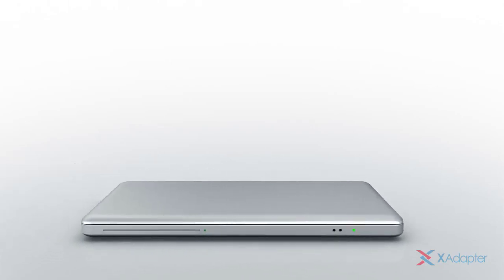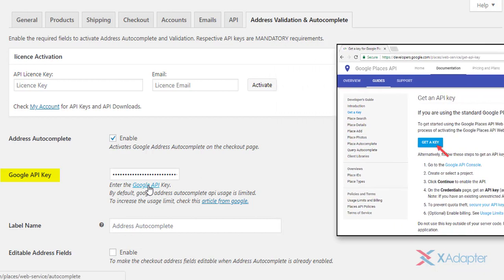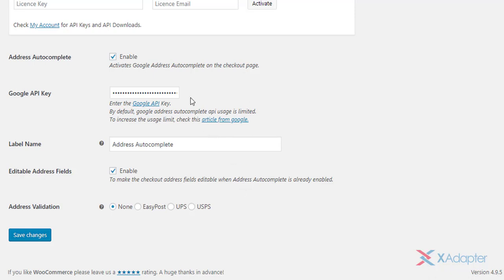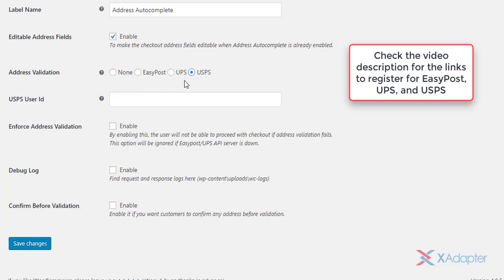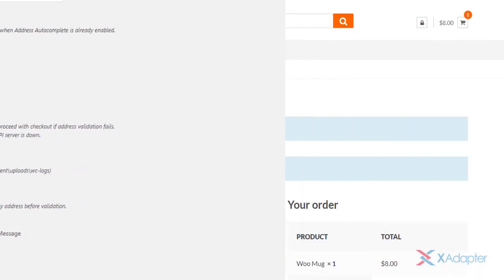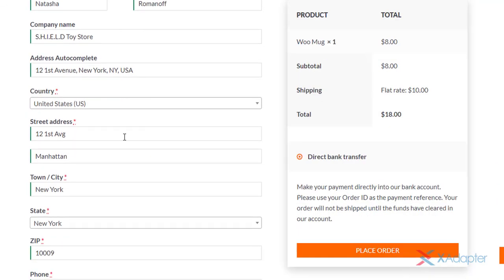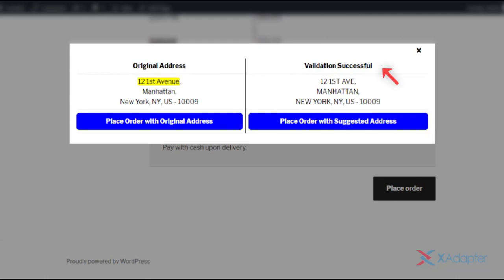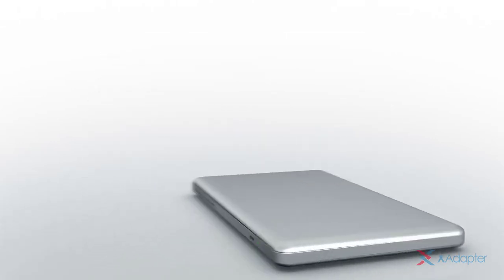How to set up ELEX Address Validation and Google Address Autocomplete Plugin for WooCommerce?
A quick tutorial on "How to set up ELEX Address Validation and Google Address Autocomplete Plugin for WooCommerce?"

To understand each feature of the plugin, read product documentation

To know how to increase the usage of the Google Places API Key,